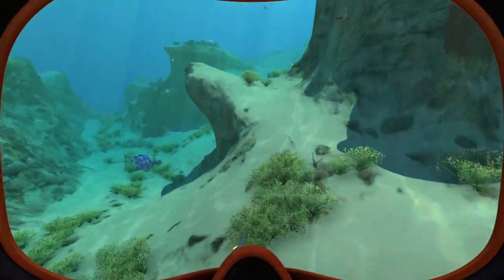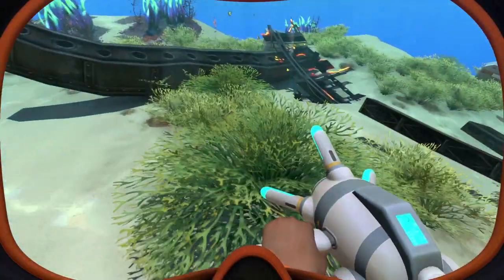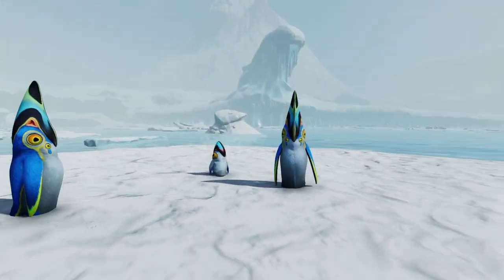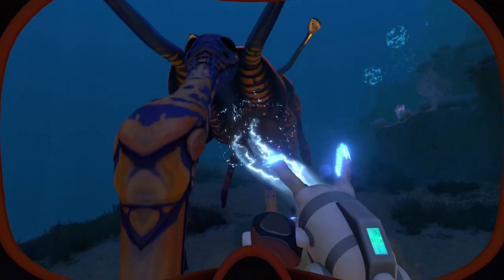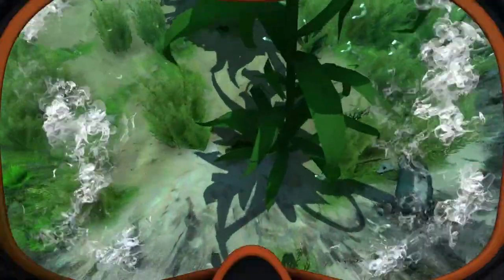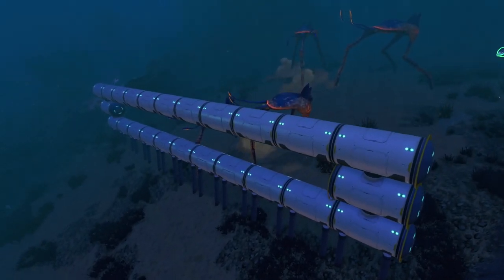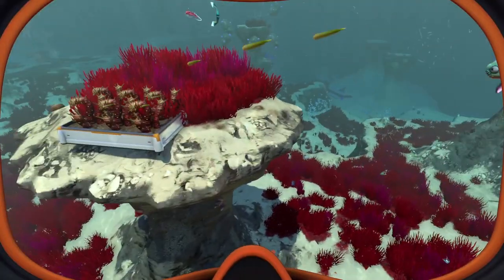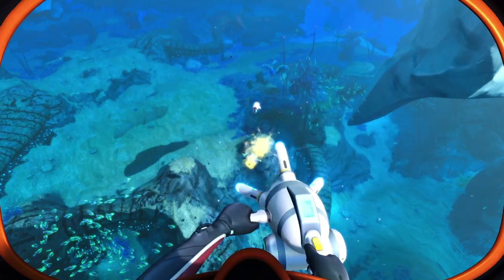Evil Things 👿 you can do in Subnautica - Subnautica & Below Zero Guide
Maybe it's almost Halloween.. Maybe you're just bored with the game.. Regardless, you are looking to spice things up a bit and that leads to coming up with some creative things you can do in game. So why not take suggestions from all around the web on EVIL things you can do in Subnautica?

⏱ Timestamps ⏱
0:00 Evil Things You Can Do In Subnautica
0:45 Evil Things with the Propulsion Cannon
3:49 Cooking Their Friends
4:13 Restricted Food Choice
4:39 Road Block
5:23 Automatic Attack Turrets